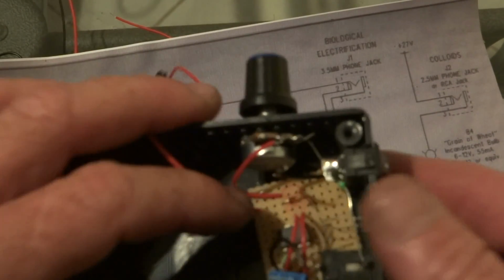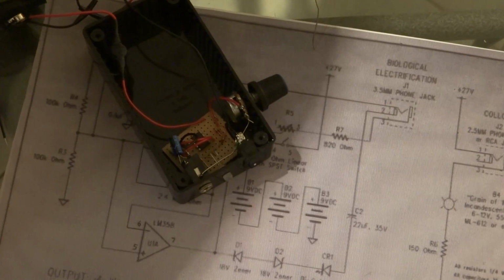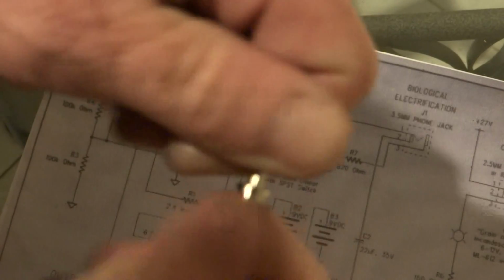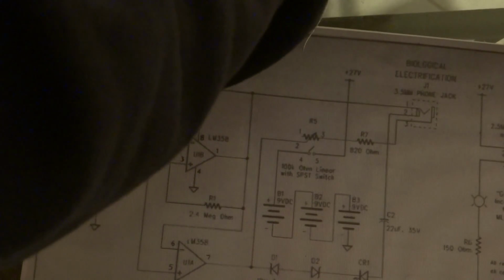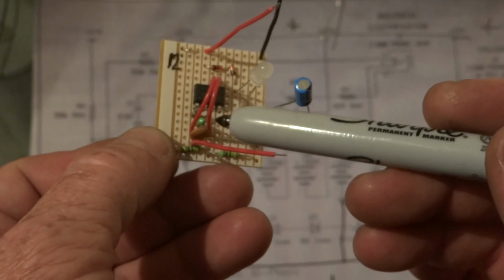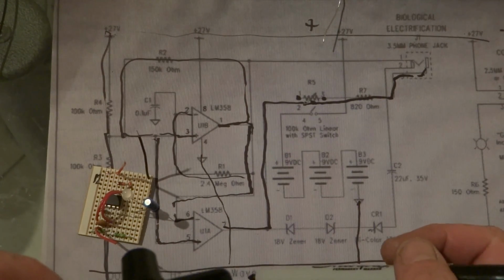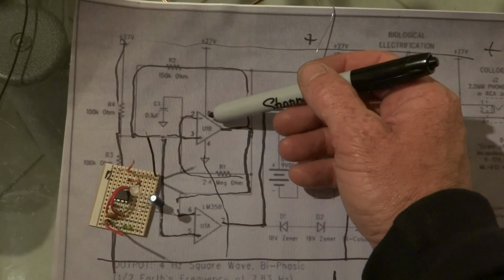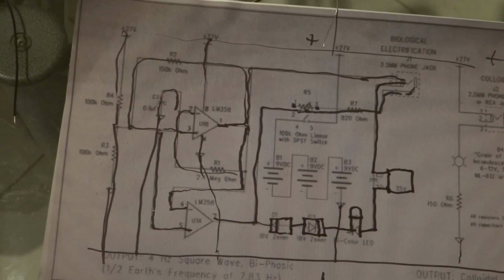Bob Beck genius electrifier. Part 2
Instructions how to build a Bob beck Electrifier.This is also my Facebook.